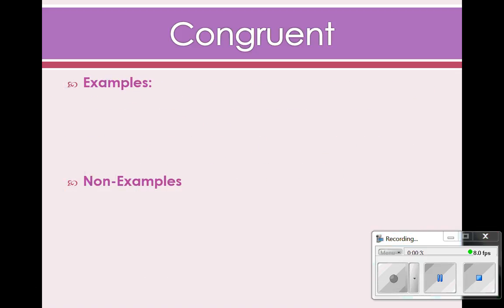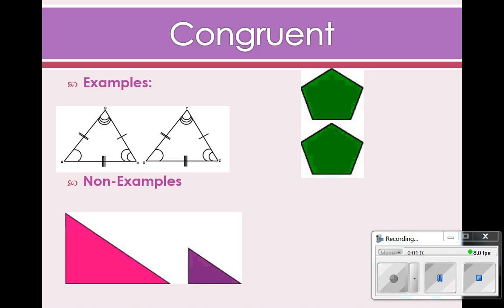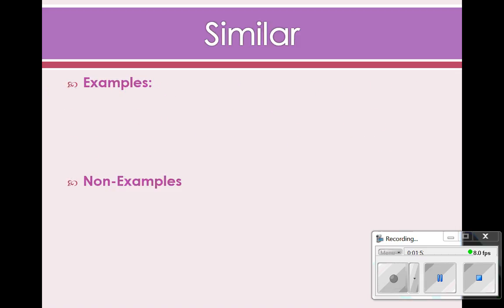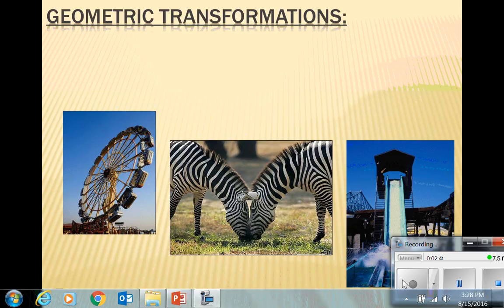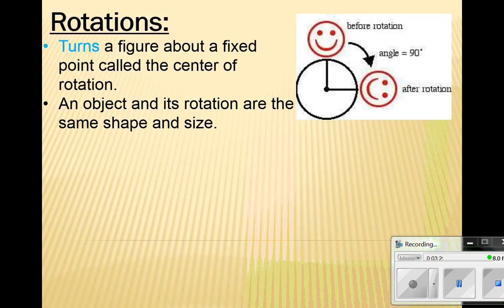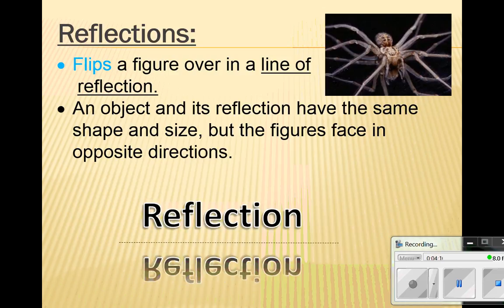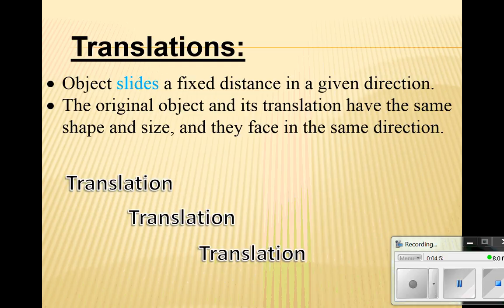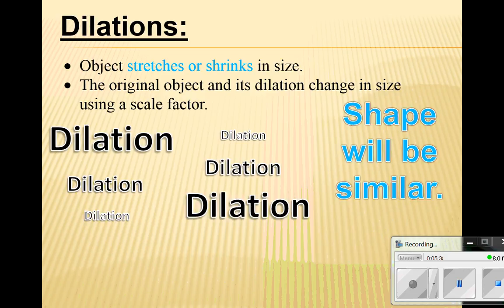#2 Identifying Transformations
Math 8 Intro to Transformations